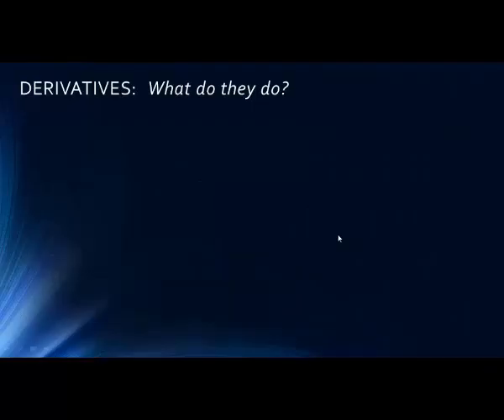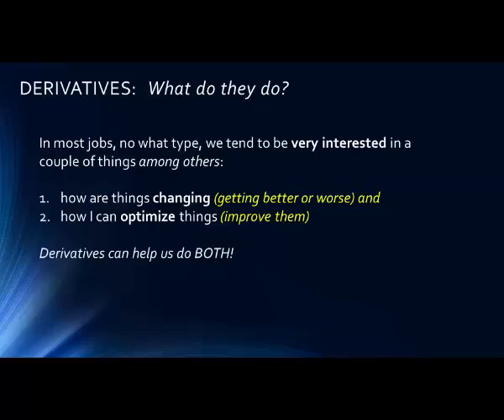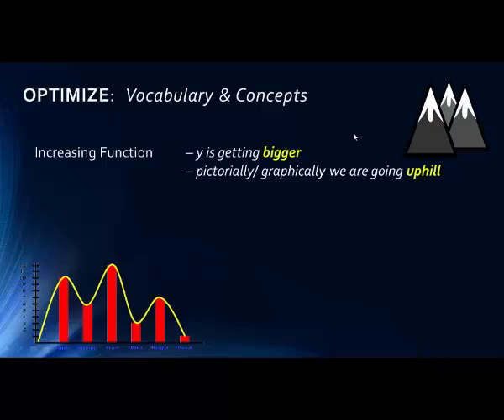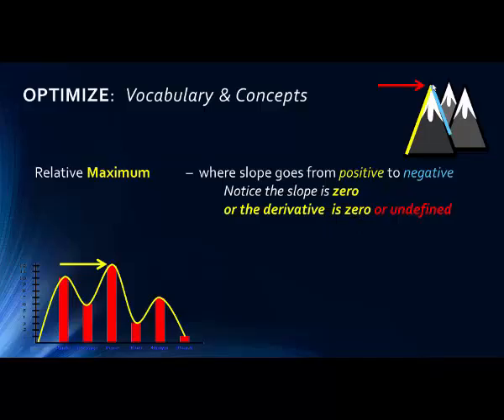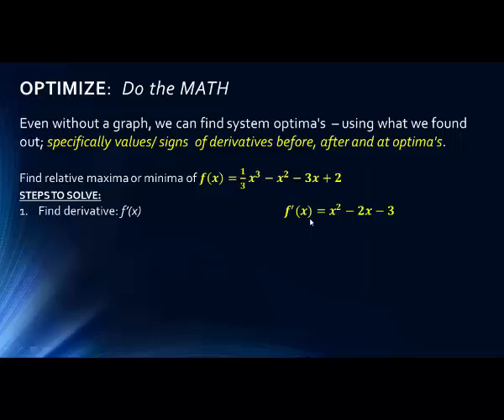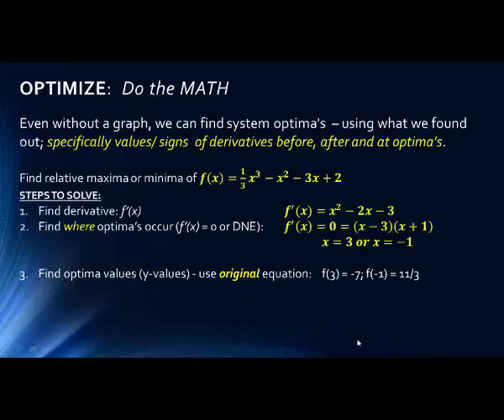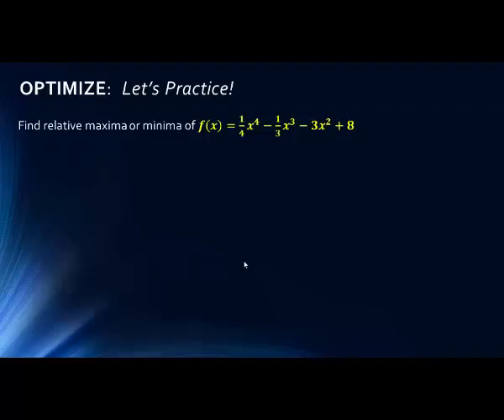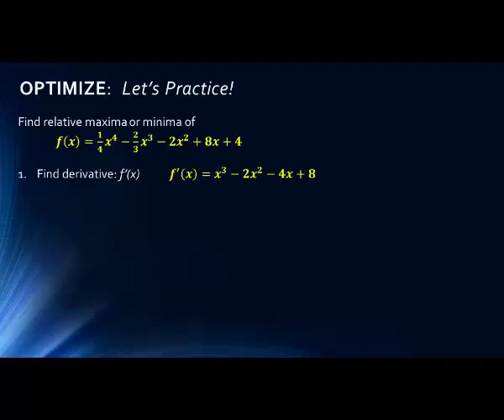Math1325 Lecture 10 1 - Relative Max & Min